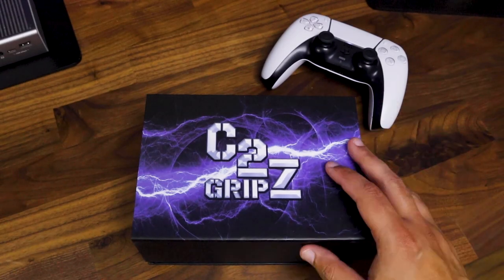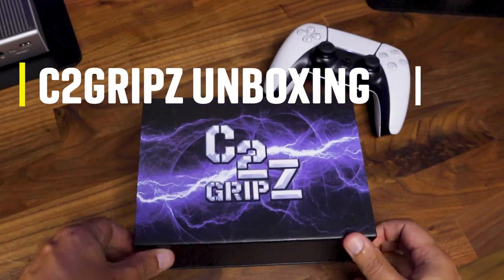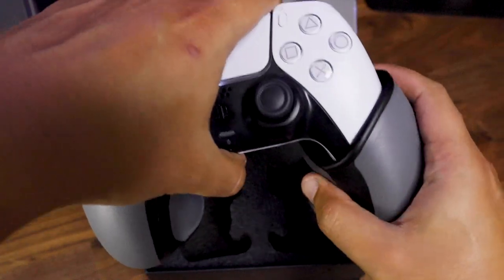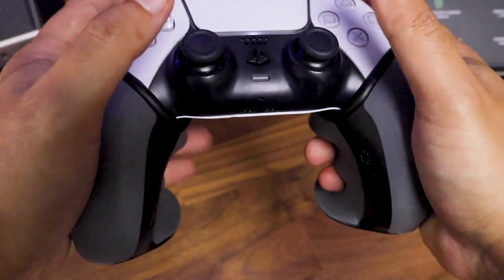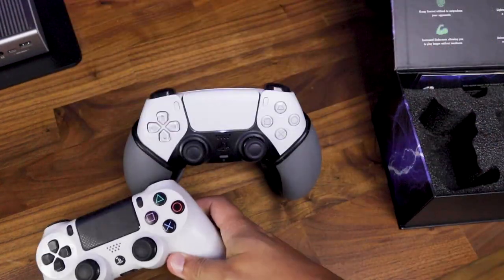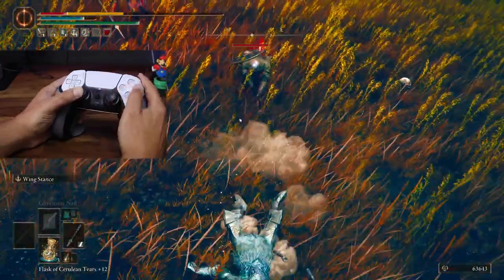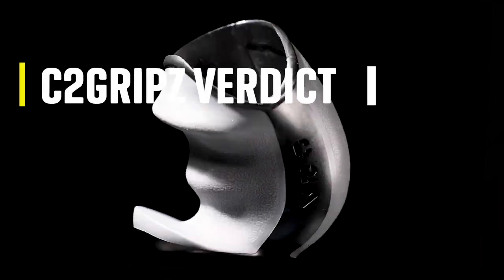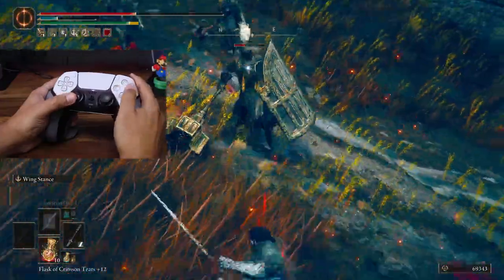C2 Gripz - Controller Grip Review (Unboxing & Gameplay)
Hello, my tribe; this is a Controller Grip Review video for the C2 Gripz. This product forever changed how I game and hold my PS5 Controller; with the Pistol Grip design, there is no slip or hand repositioning on long hours of playtime. C2 Gripz has done a fantastic job, and if you want to up your game, I recommend 100% this grips.